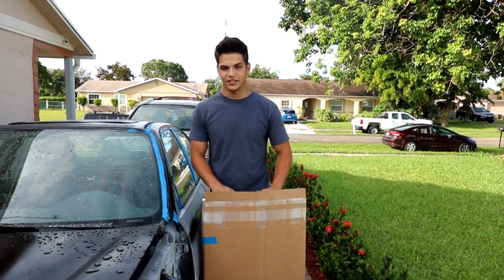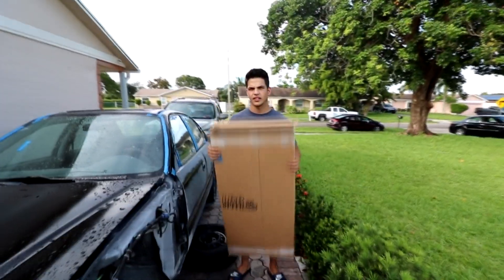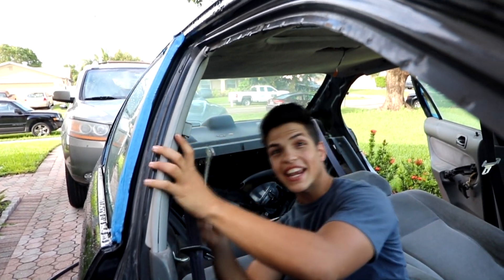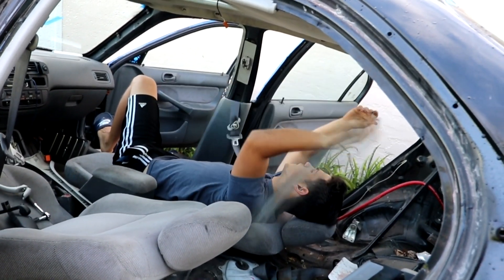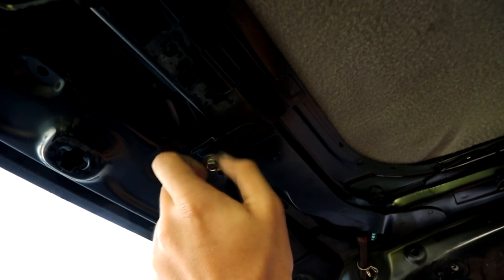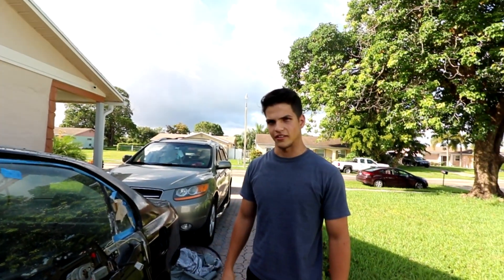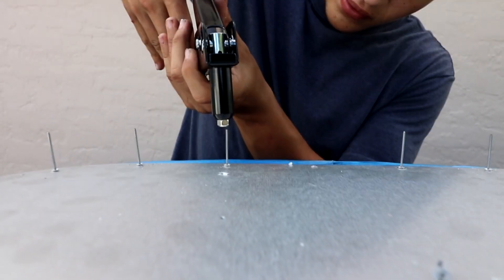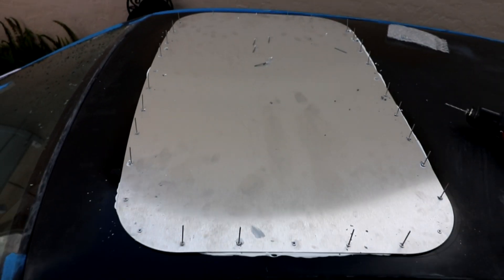Rust Bucket Ek Honda Civic Sunroof Delete!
Books:
- ASE A5 Practice Test Kit
- Automotive Technician Certification
- ASE Test Prep And Study Gide
- ASE's Comprehensive
- ASE G1 Practice Test Kit
- ASE L1 Practice Test Kit

About D&A's Garage

Your one-stop place for fun and educational videos on all things CARS! Oh, and don't forget HOW TO VIDEOS! I hope you guys like the content.